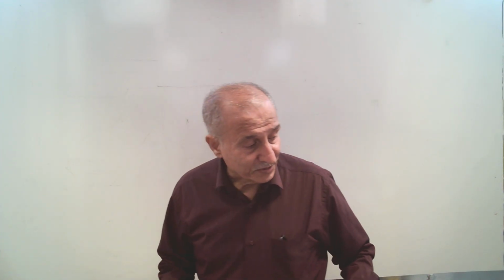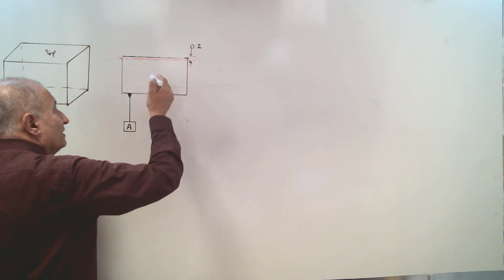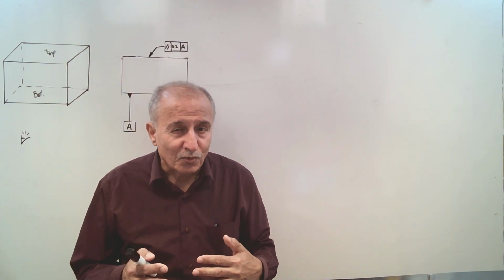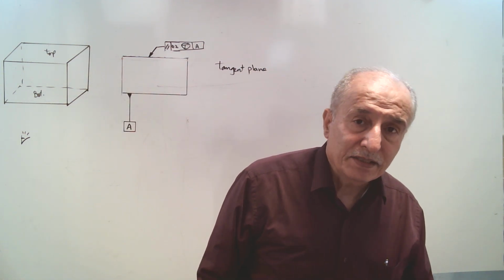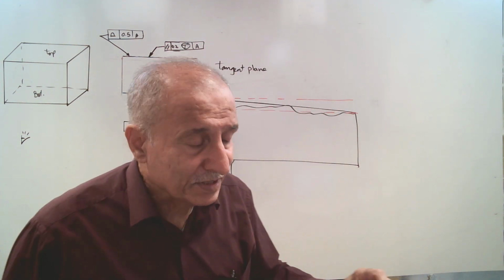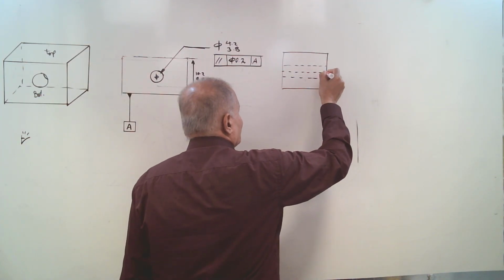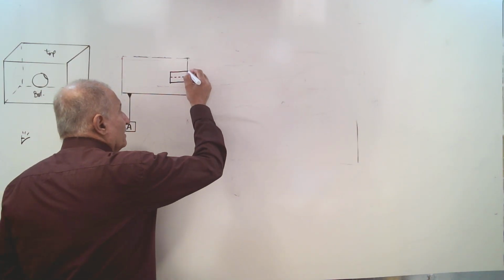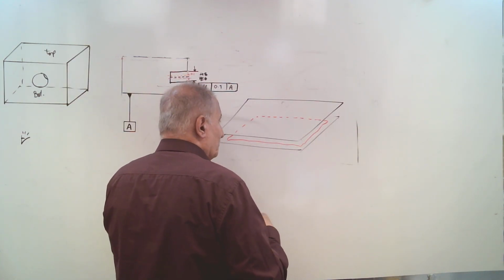Parallelism Tolerance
n this video,  parallelism tolerance in GD&T and the difference between applying it to a surface feature and a feature of size is explained.
in the case of  parallelism  applied to a surface, the tolerance controls how that surface must be parallel to the specified datum. The entire surface must lie between two parallel planes separated by the specified tolerance value.
If parallelism applies to a feature of size, such as a hole or shaft, the tolerance controls the axis or center plane of that feature. The axis or center plane must lie within the specified  tolerance zone relative to the datum. Finally  the modifiers, M, L, P, and T  are explained.